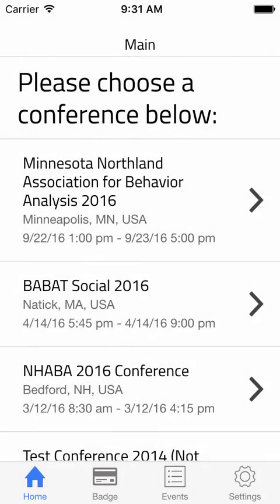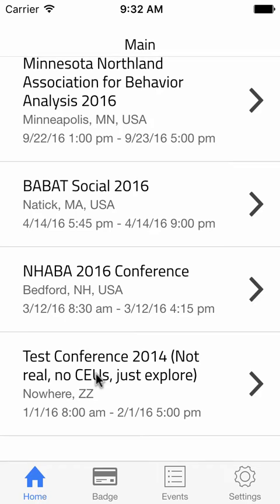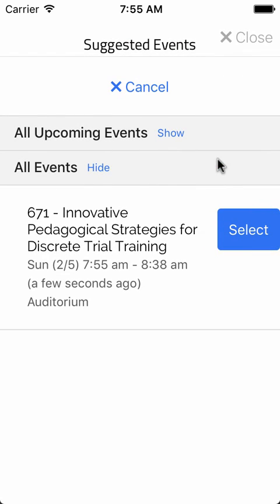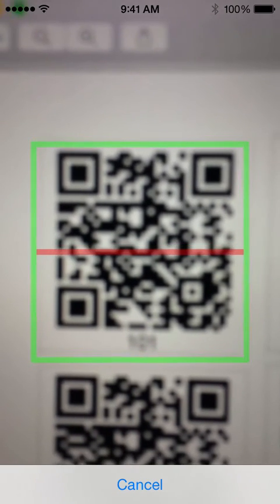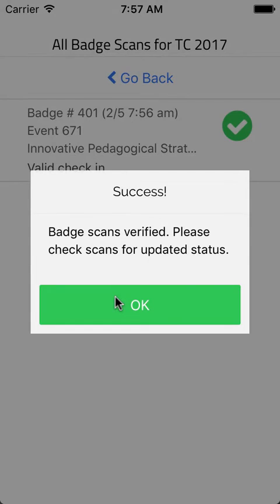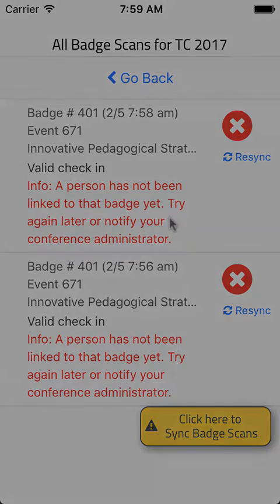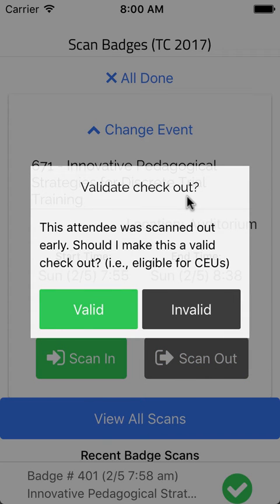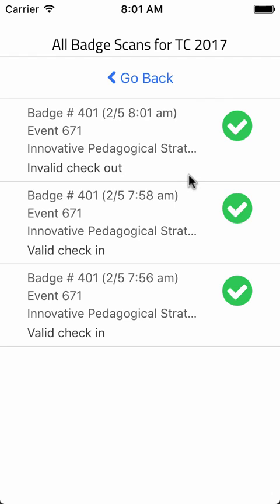Scanning Badges v3.4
Learn how to scan attendee badges with version 3.4 of the CEUHelper app.